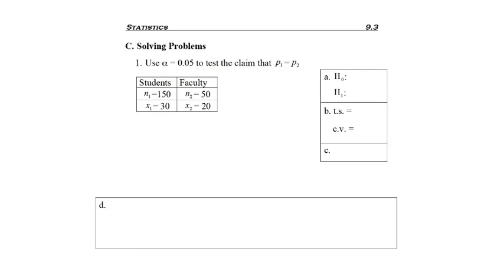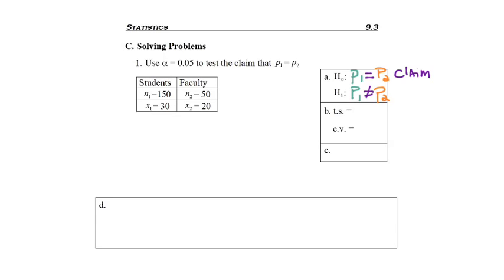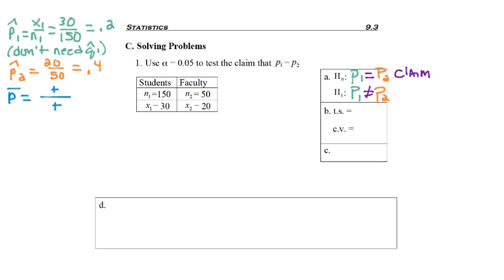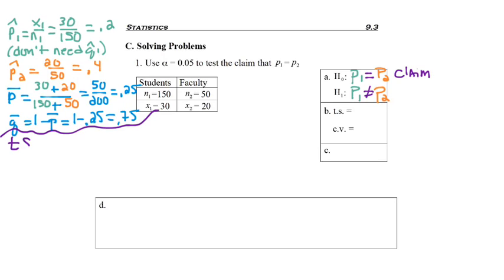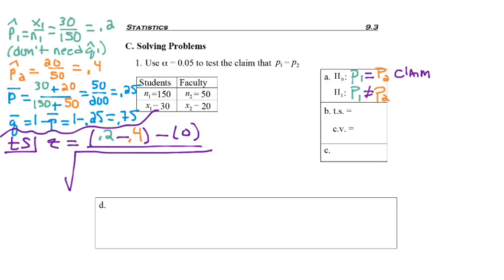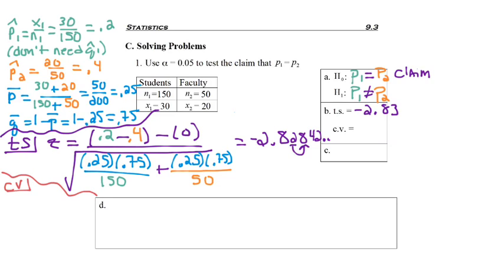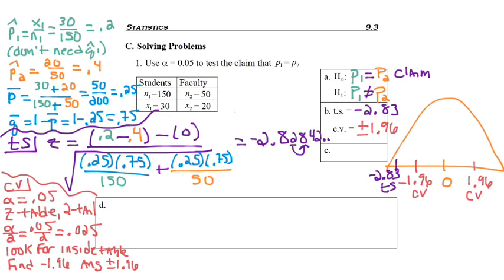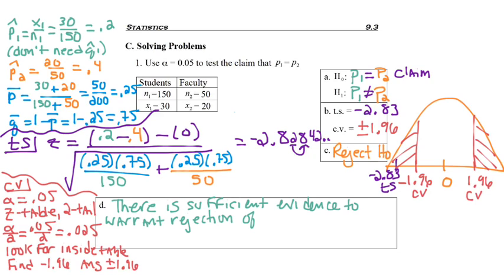9.3 - part 4 - Hyp Test 2 Proportions ex 1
9.3 - part 4 - Hyp Test 2 Proportions ex 1